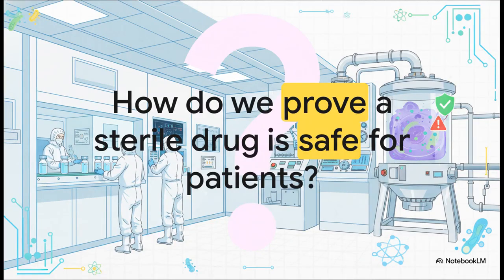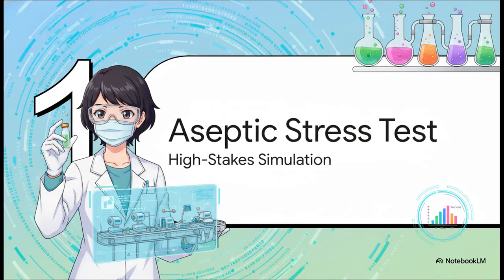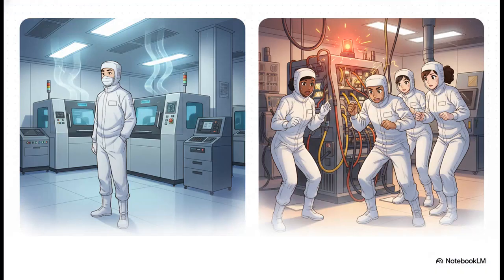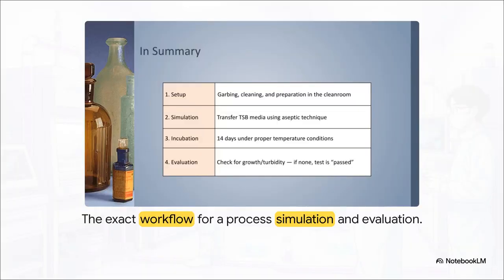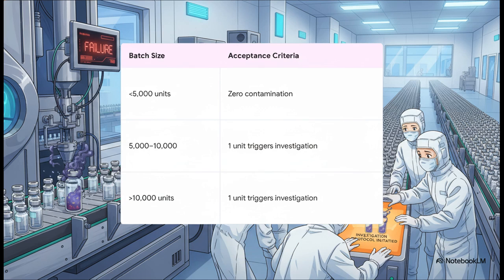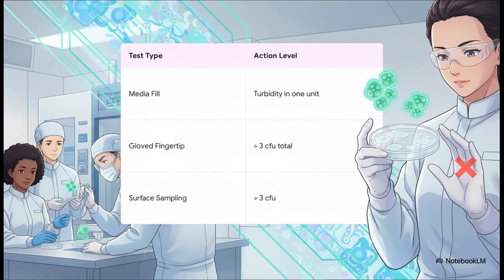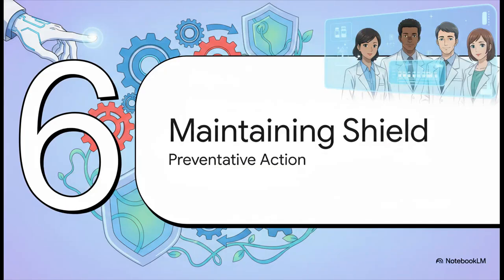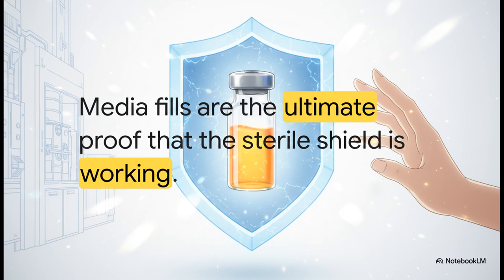Media fill validation in ophthalmic manufacturing industry. Pharmaceutical sterile plant.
**Media Fill Testing**, also known as **Aseptic Process Simulation (APS)**, is a critical validation tool used in sterile pharmaceutical manufacturing to verify that an aseptic process is capable of consistently producing a sterile product. It involves substituting the actual drug product with a sterile microbiological growth medium, typically **Soybean-Casein Digest Medium (SCDM)**, also known as Tryptic Soy Broth (TSB).

### **Purpose and Objectives**
The primary goal of a media fill is to demonstrate that the personnel, environment, equipment, and procedures are adequate to prevent microbial contamination. It serves to:
*   **Qualify personnel** by assessing their aseptic techniques and practices.
*   **Verify the compounding environment** and operating controls, such as HEPA filtration and laminar airflow.
*   **Identify contamination risks** inherent in the equipment, materials, and processes.
*   **Comply with regulatory requirements** set by bodies like the FDA and USP.

### **Simulation Design and "Worst-Case" Scenarios**
To be effective, the simulation must accurately reflect actual manufacturing conditions and incorporate **"worst-case" scenarios** that stress-test the process. These include:
*   **Maximum workload and duration:** Simulating the longest permitted run times and the largest batch sizes.
*   **Complexity:** Performing the most difficult and challenging manipulations encountered during routine production.
*   **Interventions:** Incorporating both routine and non-routine events, such as line stoppages, equipment adjustments, sample collections, and personnel shift changes.
*   **Environmental Challenges:** Testing under dynamic conditions with the maximum number of personnel permitted in the cleanroom.

### **Process Steps and Acceptance Criteria**
A typical media fill follows a systematic procedure:
1.  **Preparation:** Sterilizing all equipment and media.
2.  **Execution:** Transferring media into sterile containers using the same aseptic techniques used for drug products.
3.  **Incubation:** Filled containers are incubated for a minimum of **14 days**. A common regimen includes 7 days at 20–25°C followed by 7 days at 30–35°C to promote the growth of different microorganisms.
4.  **Inspection and Evaluation:** All units are inspected for turbidity, which indicates microbial growth.

**Acceptance criteria** are strictly defined by run size:
*   **Fewer than 5,000 units:** Zero contaminated units are permitted; any failure requires investigation and potential revalidation.
*   **5,000 to 10,000 units:** One contaminated unit triggers an investigation; two require revalidation.
*   **More than 10,000 units:** One contaminated unit requires investigation; two trigger revalidation.

### **Frequency and Qualification**
*   **Initial Qualification:** Usually requires **three consecutive successful runs** performed on separate days.
*   **Periodic Requalification:** Typically conducted every **six months** for the processing line, and annually for individual operators.
*   **Triggered Revalidation:** Necessary after significant changes to equipment, facilities, personnel, or processes, or following a media fill failure.

### **Investigation of Failures**
A failure in a media fill indicates a breach in aseptic conditions and demands a systematic investigation to identify the **root cause**. Common causes include poor operator technique, equipment malfunction, or environmental contamination. The investigation typically involves:
*   **Quarantining** the failed batch and halting production.
*   **Speciating** the contaminating microorganism to trace its source.
*   **Reviewing** personnel logs, environmental monitoring data, and equipment sterilization records.
*   **Implementing CAPA (Corrective and Preventive Actions)**, such as staff retraining, equipment repair, or enhanced cleaning protocols, followed by Revalidation.